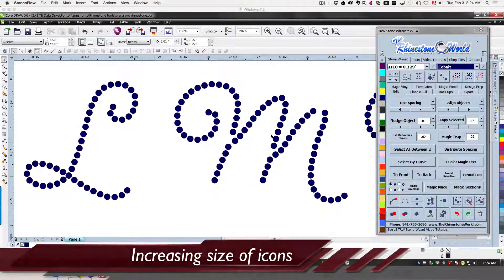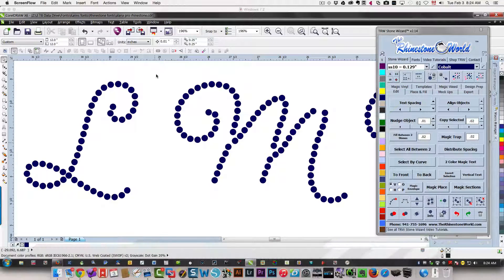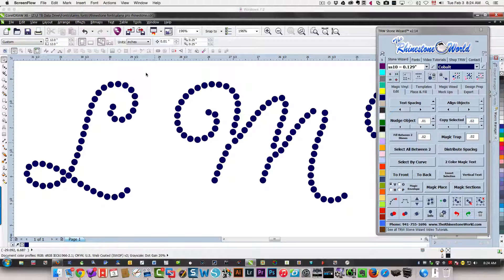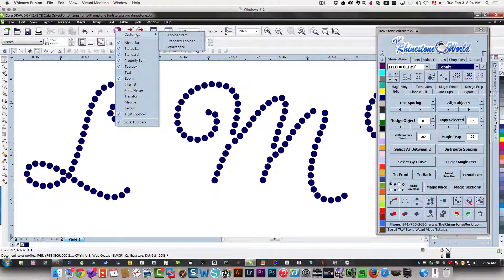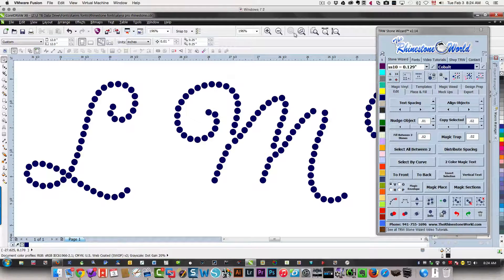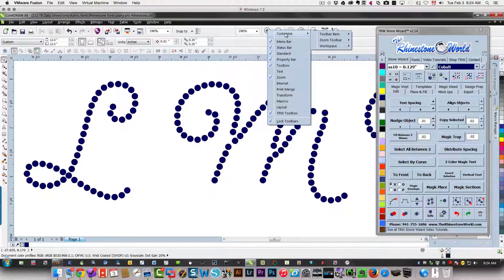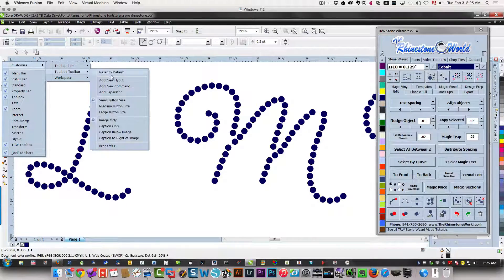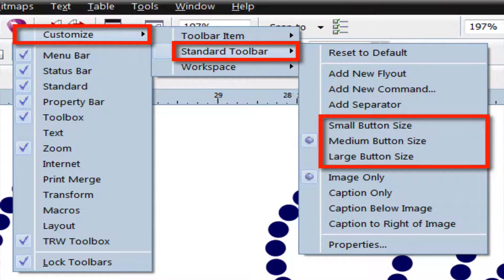Increasing size of icons on toolbar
In this CorelDRAW tutorial, I teach you how to increase or decrease the size of icons for each toolbar.